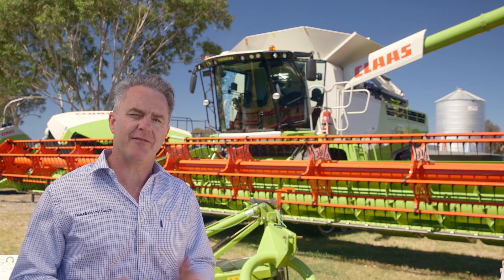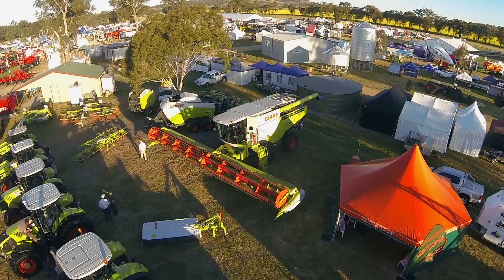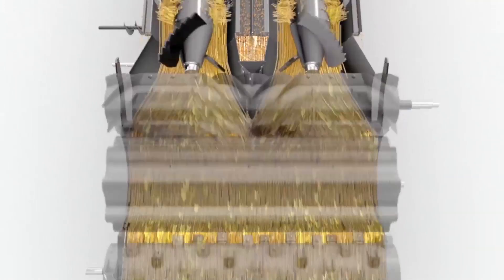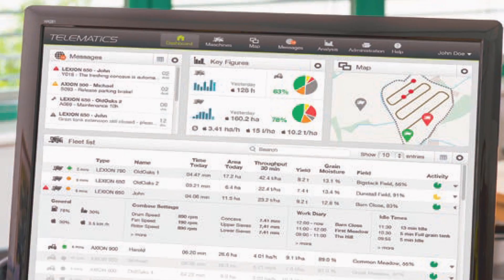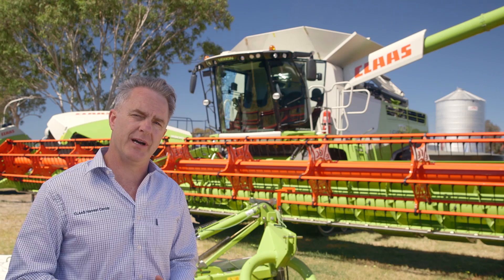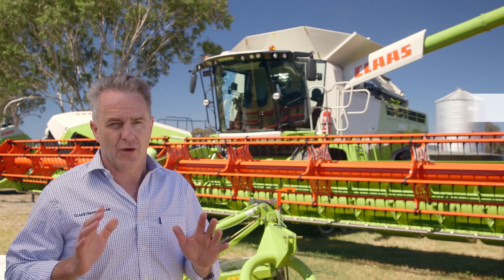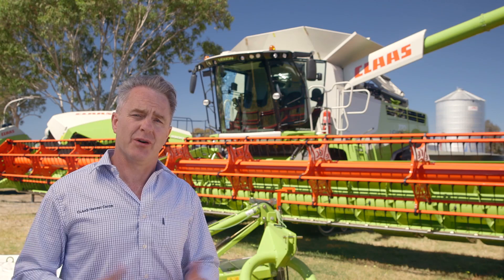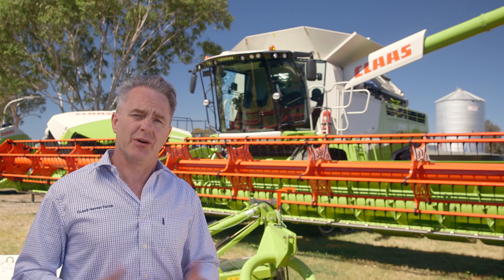LEXION Early Action Program 2015 Video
Each year CLAAS Harvest Centre offer LEXION customers a unique opportunity to have their CLAAS LEXION built to their personal specifications - as well as offering discounted pricing and this year yet another treat - a place on the 12 Day European Farming Innovation Study Tour in June 2015!